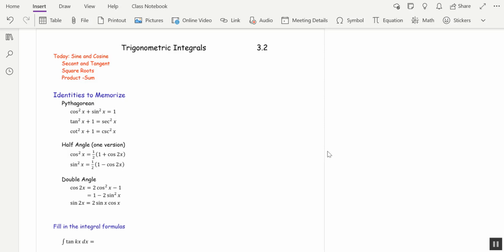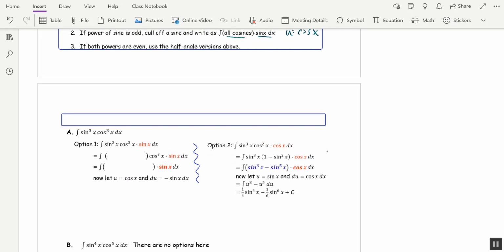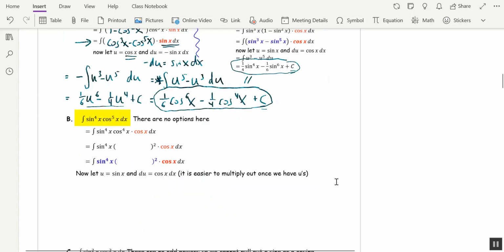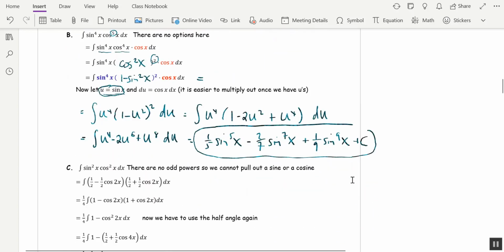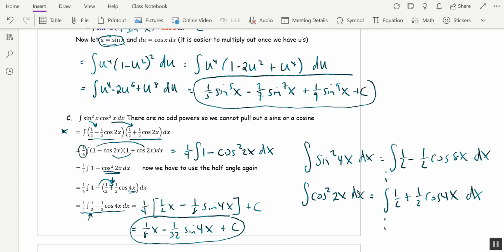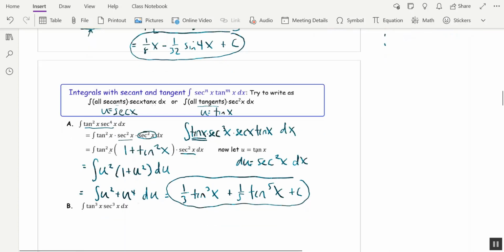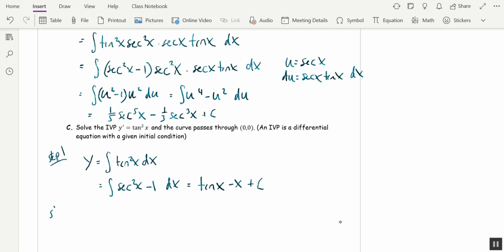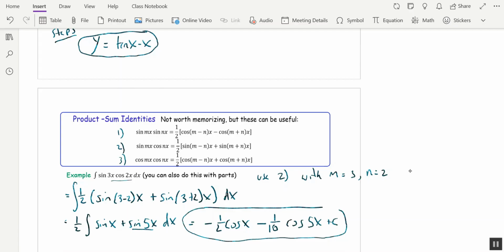Math 1B Section 3.2